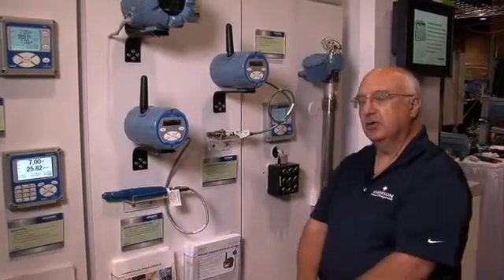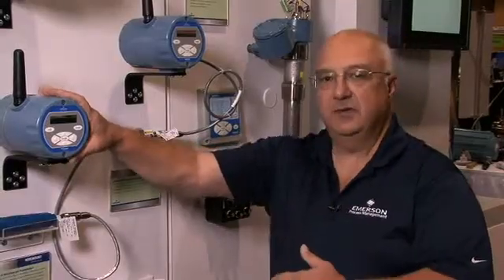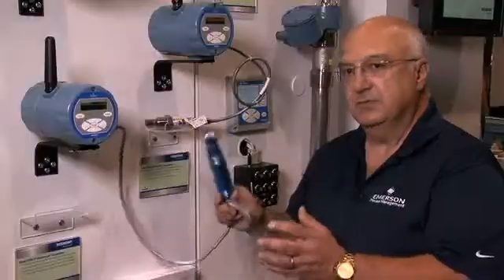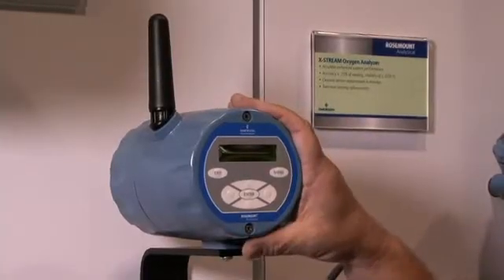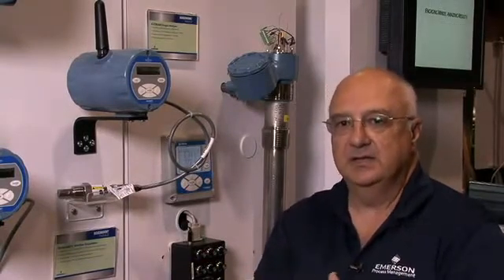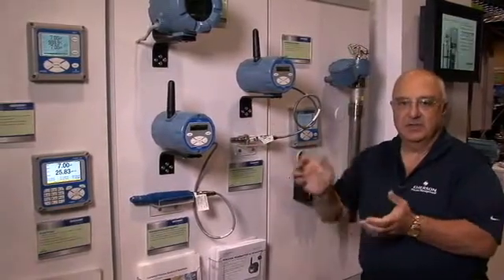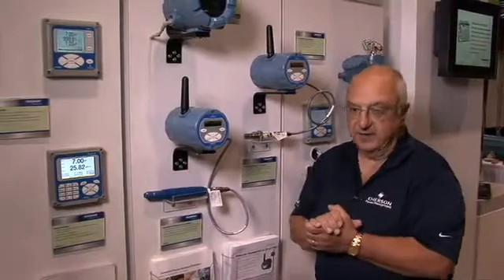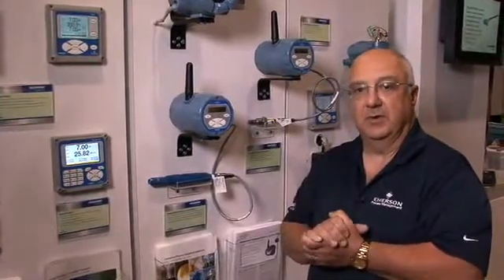Wireless pH and Conductivity Transmitters | Rosemount Analytical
This video explains how Wireless Analytical products save time in calibration with SMART sensor technology and offers a wide range of measurement options.